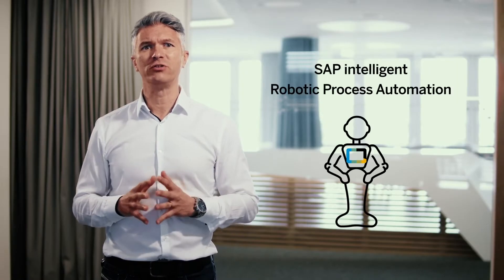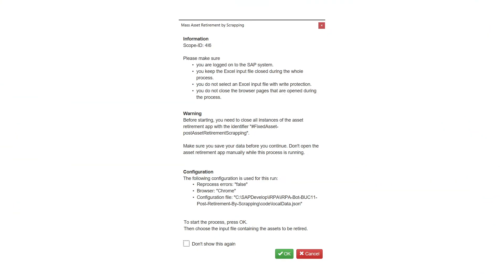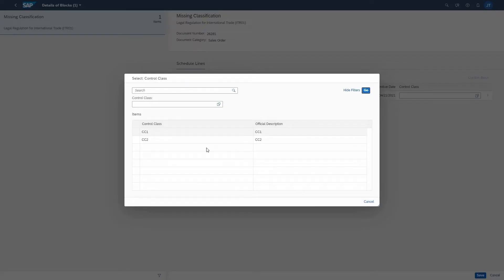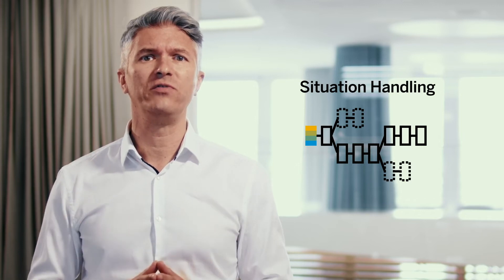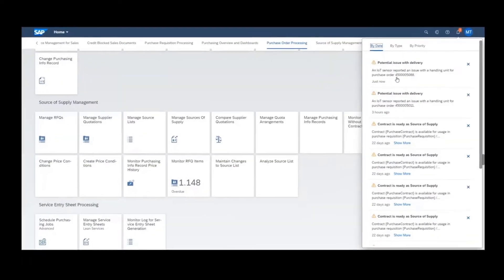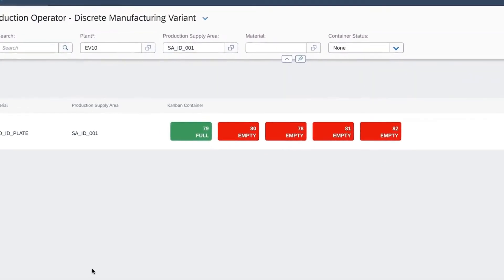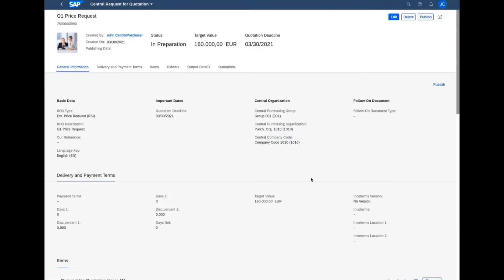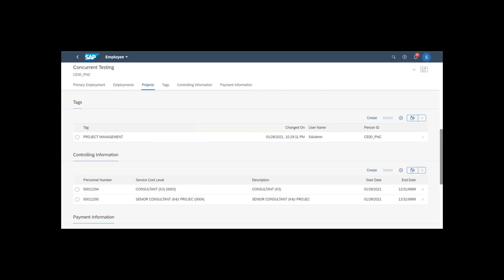SAP S/4HANA Cloud 2105 – Intelligent ERP Update | Yannick Peterschmitt | May 2021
Yannick Peterschmitt, SAP S/4HANA Cloud Product Success, Co-Innovation & Content, shares an update on the Intelligent ERP in the SAP S/4HANA Cloud 2105 release.

Innovations Yannick mentions are:

1. Intelligent Robotic Process Automation: 'Mass Asset Retirement' bot
2. GRC: Embedded Analytics for trade compliance block handling
3. Asset Management: 'Perform Maintenance Jobs' app
4. Sales: Mass changes of sales documents
5. Sourcing & Procurement: Proactive delivery insights for ordered items enabled by IoT and Situation Handling
6. Manufacturing & Supply Chain: Automatic identification services
7. Ariba Integration: Central sourcing for quote automation with Ariba Network
8. Hire-to-Retire Integration: SAP SuccessFactors Employee Central integration with SAP S/4HANA Cloud

Learn more about the SAP S/4HANA Cloud 2105 release on our brand-new SAP S/4HANA Cloud Community

Find Yannick's blog further discussing the innovations mentioned above by visiting his profile